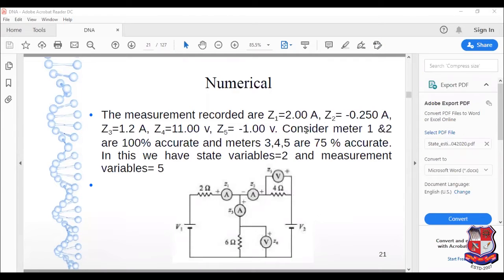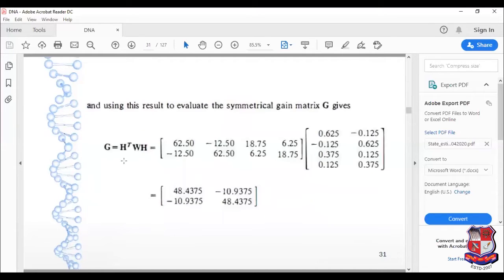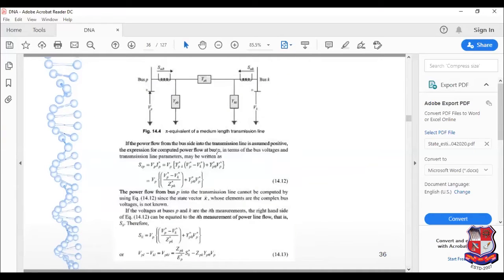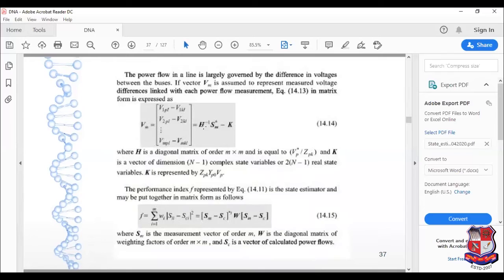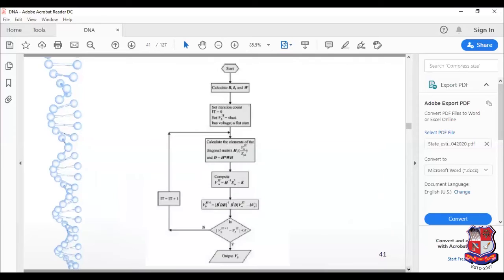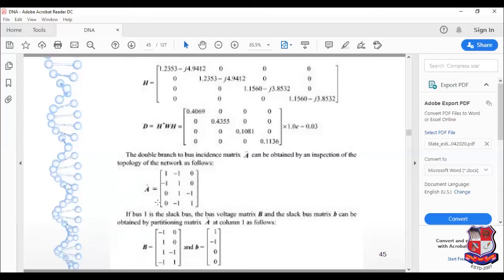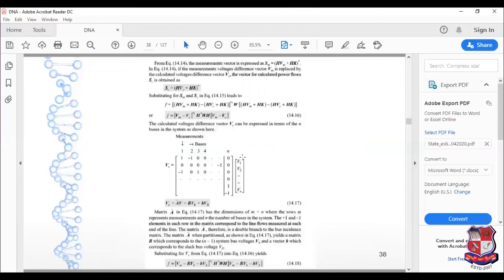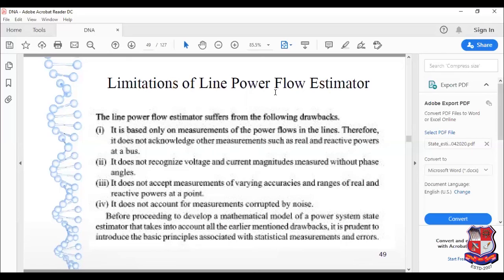GTU_BE_ELECTRICAL ENGINEERING_2180909_State_Estimation-2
Subject : 2180909  -  Power System Operation and Control (Sem-8)
Created By : Dr. Kunal A. Bhatt [Assistant Professor] | 29 Apr 2020 | 31 MB
College : 018 - GOVERNMENT ENGINEERING COLLEGE, DAHOD
Topic : State_Estimation-2